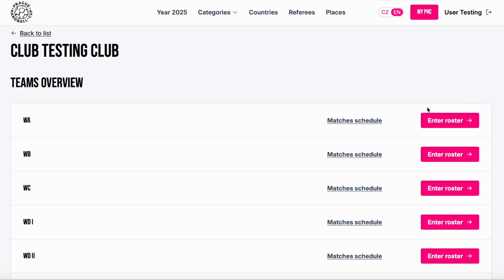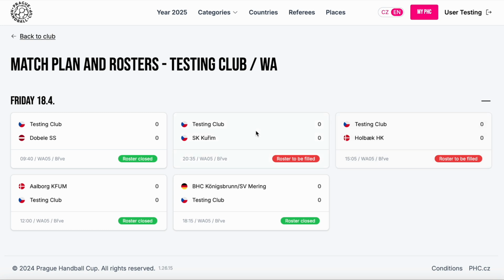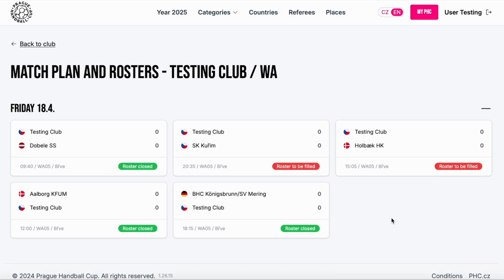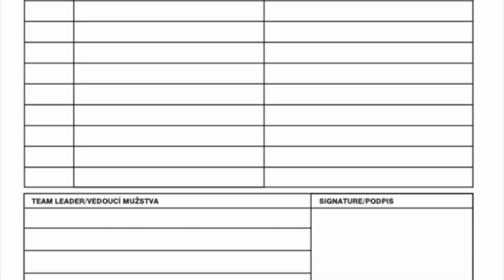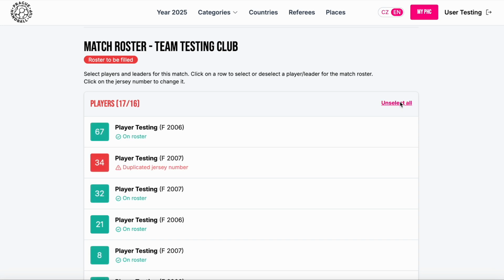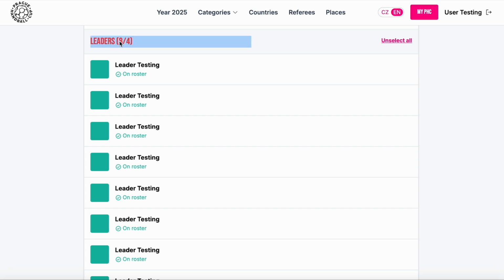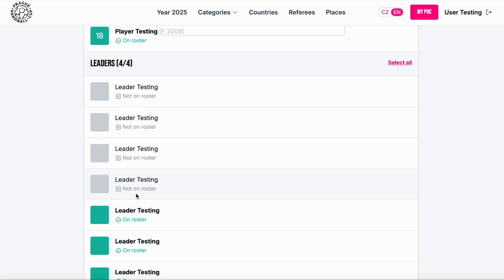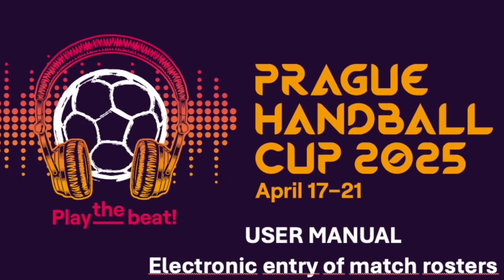User Manual Electronic entry of match rosters